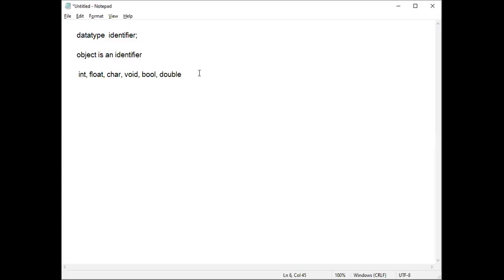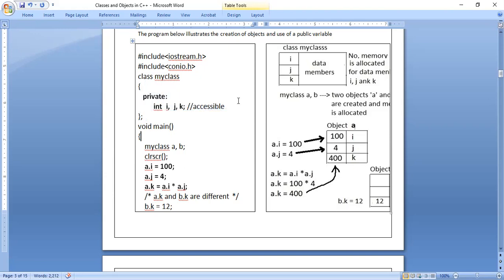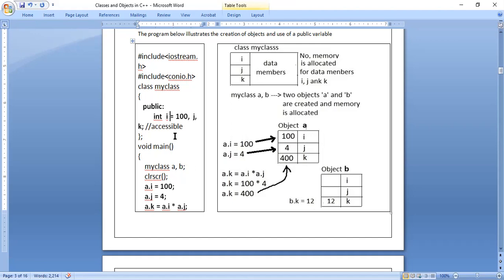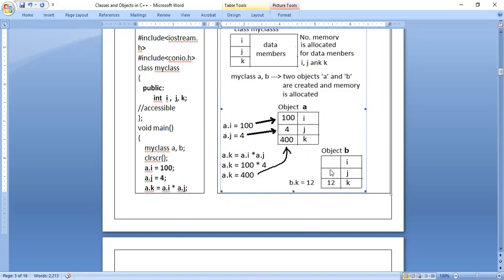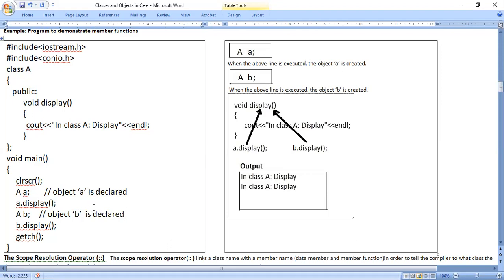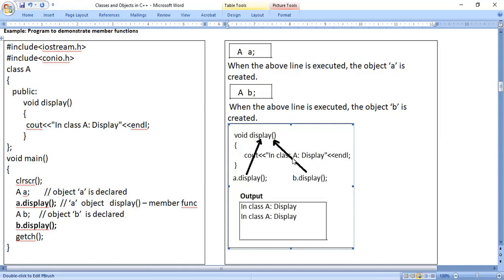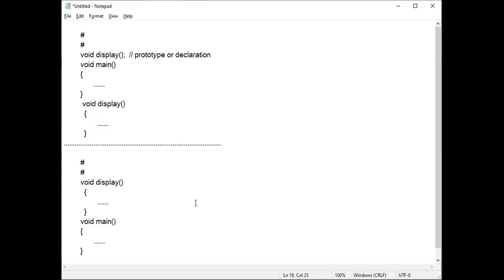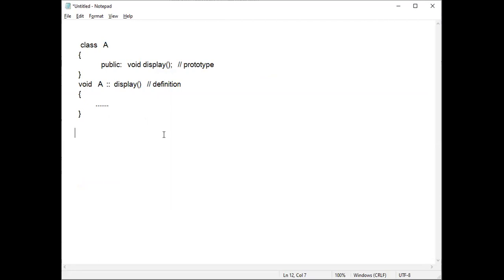Data Members and Member Functions of a Class in C++ Part 2